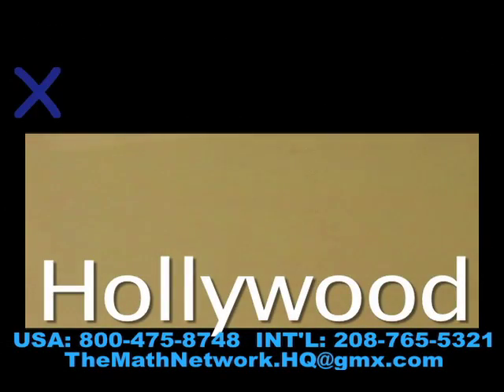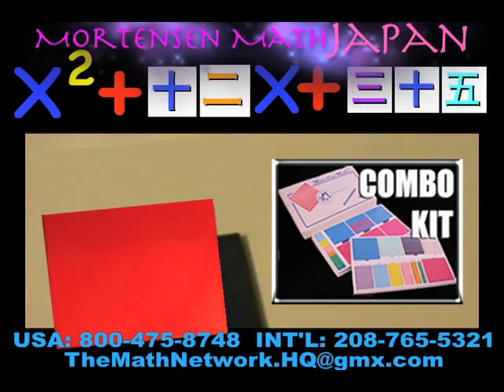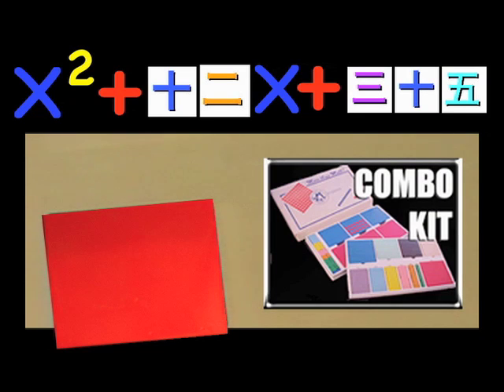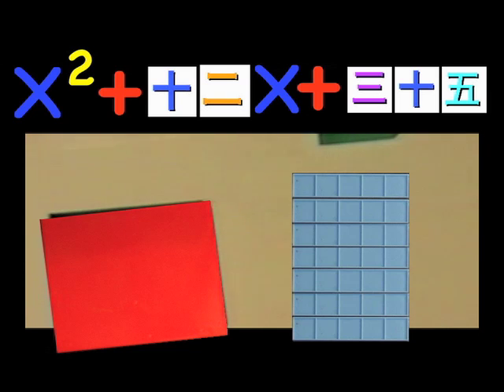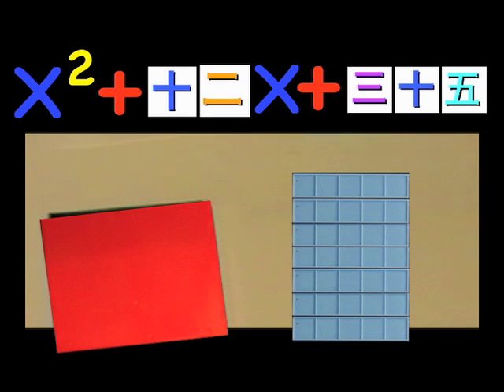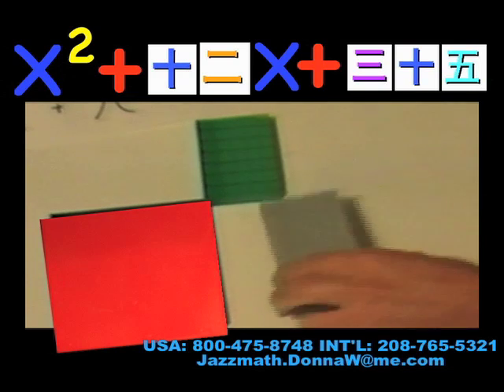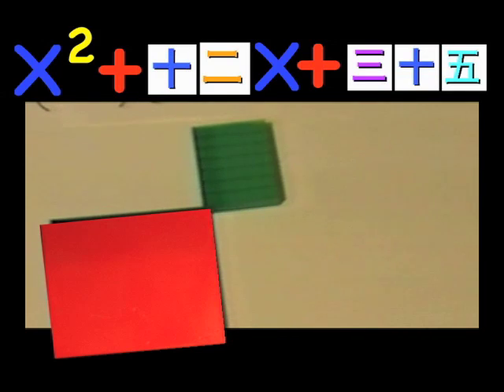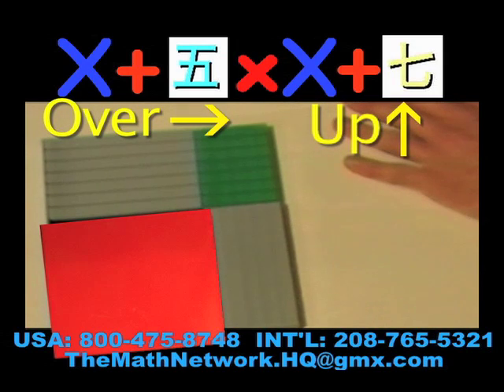Japanese Algebra factoring #16, Mortensen Math Japan, Kids Montessori K-12 Pre-school video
Japanese Algebra factoring #16 Factoring multiple Blocks, with Smiley Face Books using Japanese Numerals, Mortensen Math Japan, Algebra, Factoring Expressions, with Jerry Mortensen, Mortensen Math manipulative blocks, Kids Montessori K-12 Homeschooling Pre-school Charter Schools Kindergarten mathematics tutorial video.\